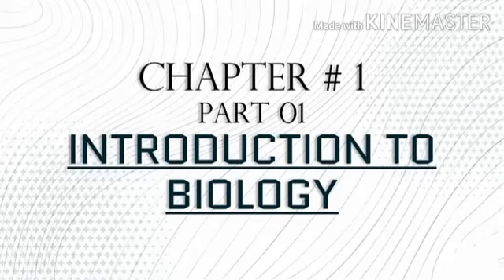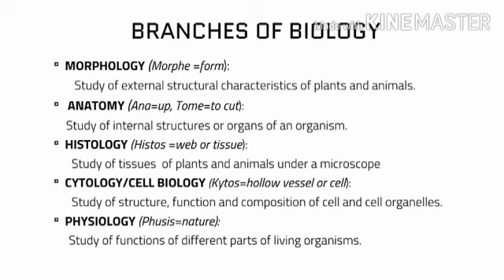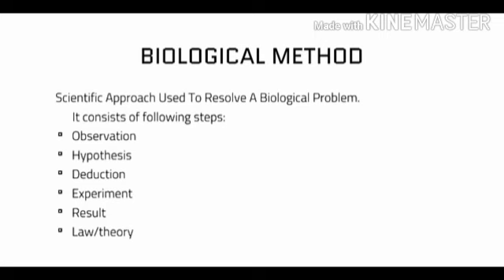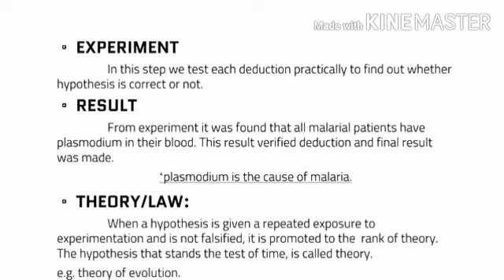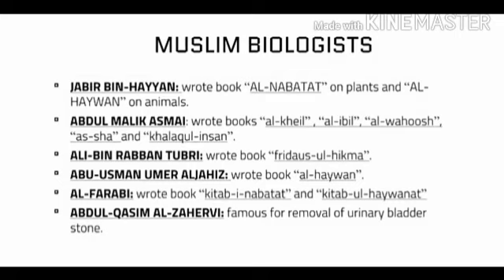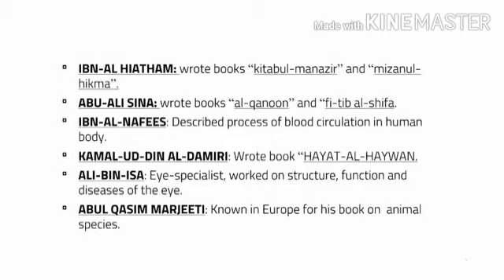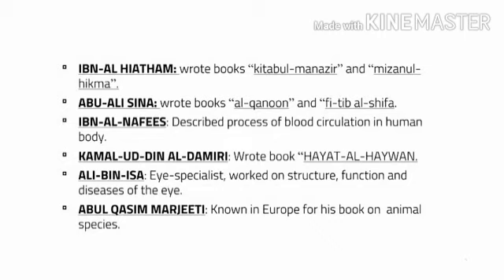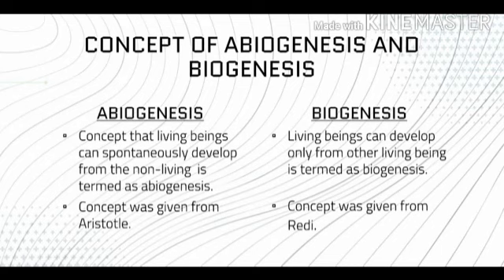Class lX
Subject: Biology